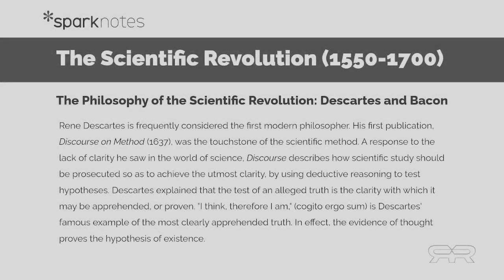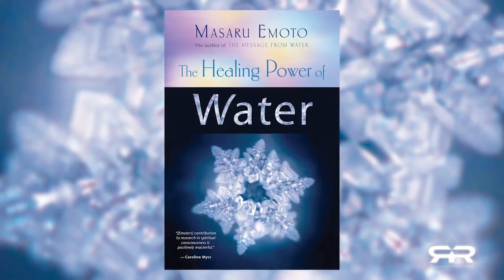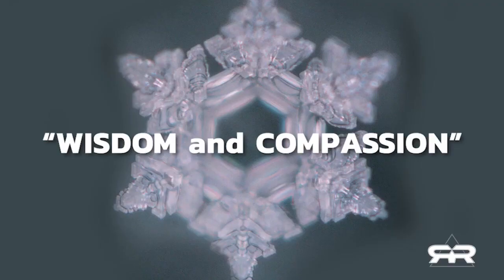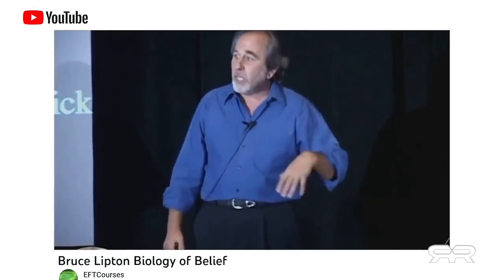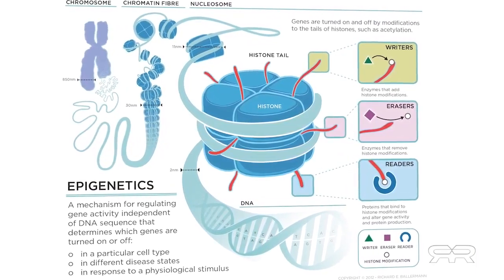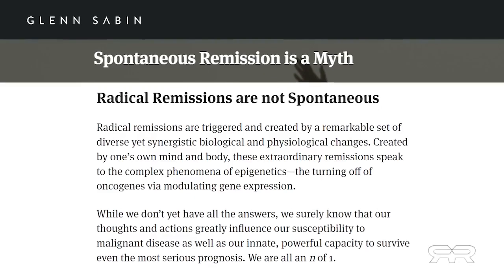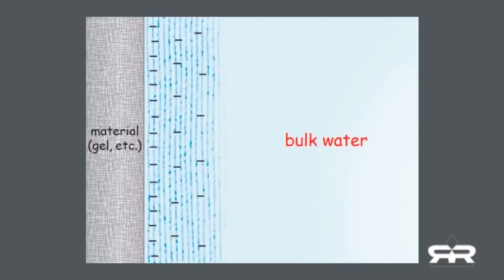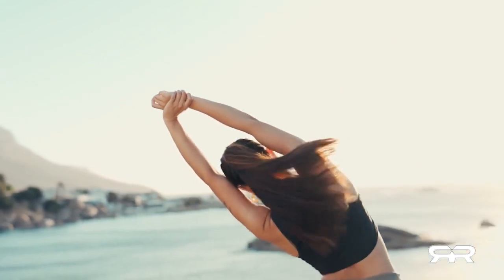structured water report